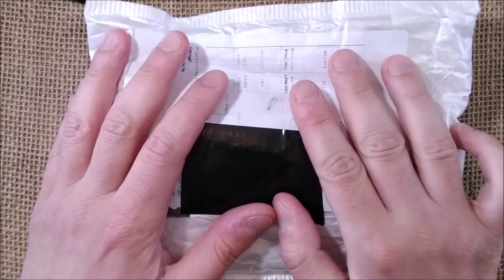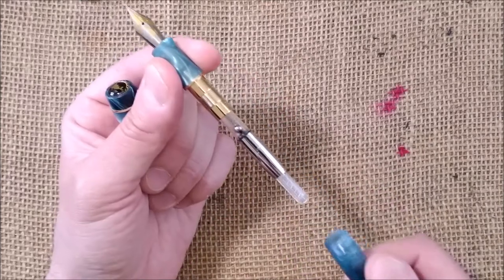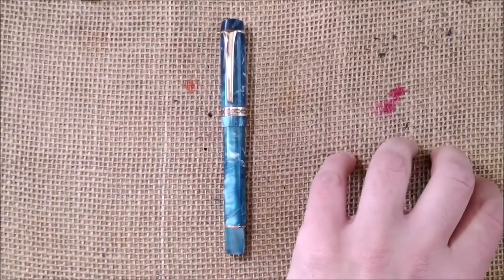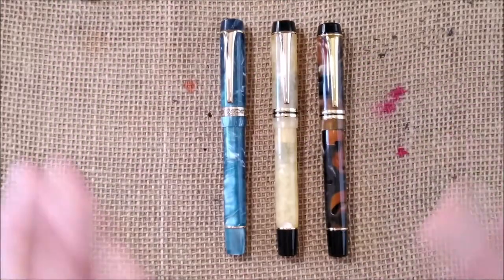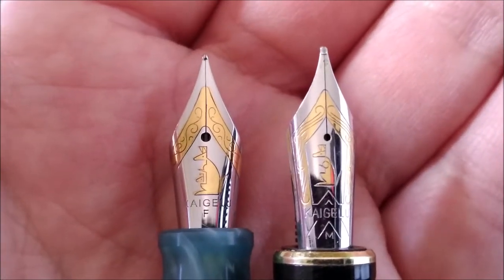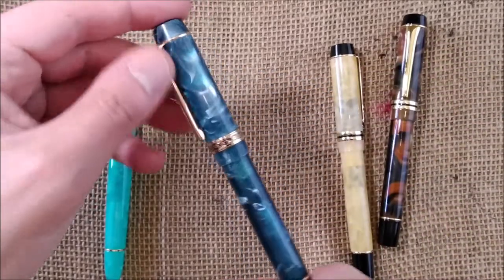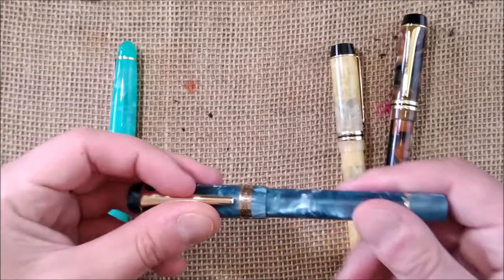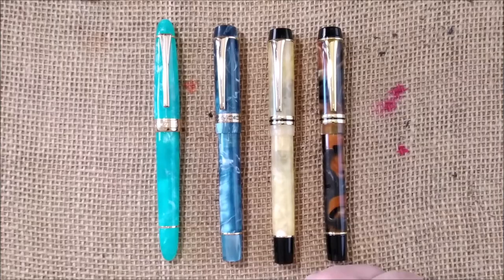Pen in a package from China - another Kaigelu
In this video I show you the unboxing of the new Kaigelu 316A fountain pen.

You can get one:
- Kaigelu 316A

Also shown in the video:
- Kaigelu 316
- Kaigelu 356